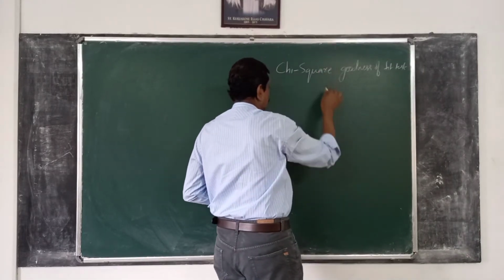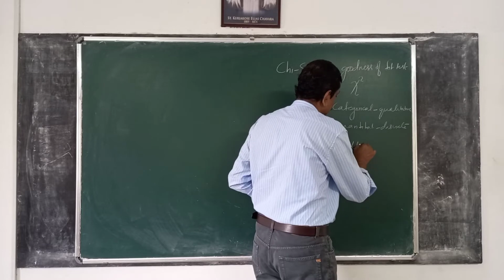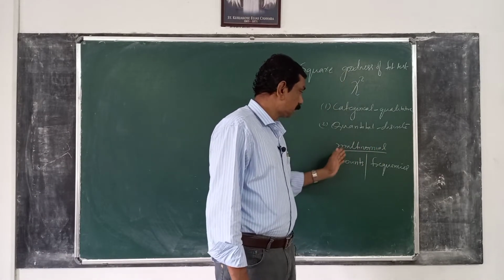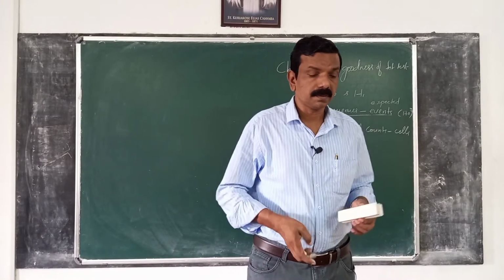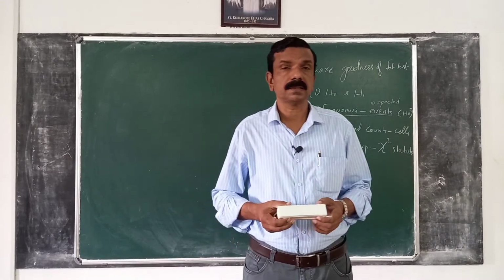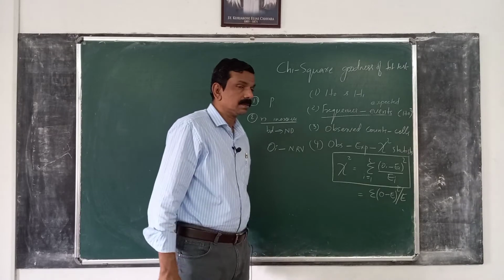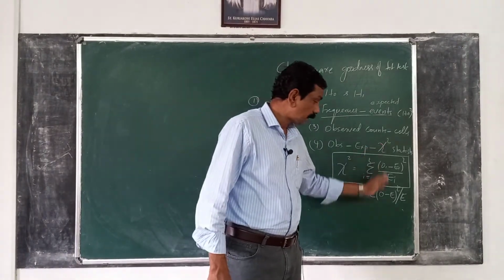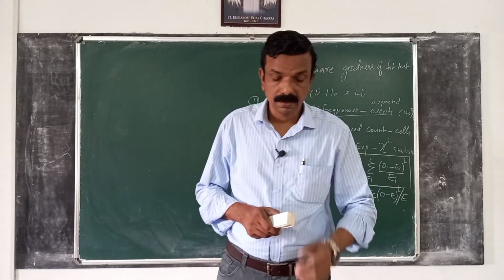Statistics 81: Chi-square test of goodness of fit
Chi - square test of goodness of fit